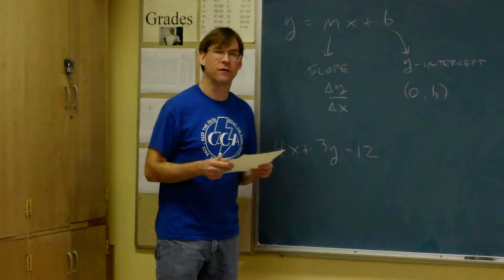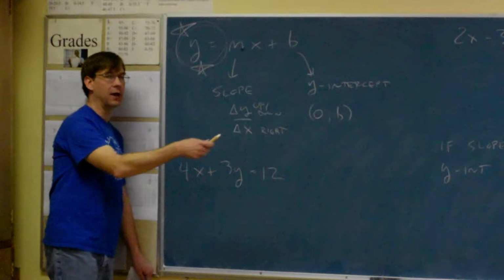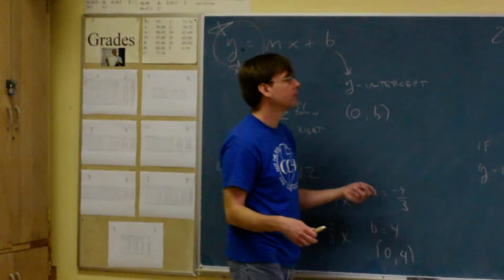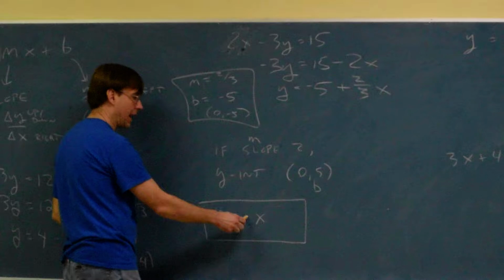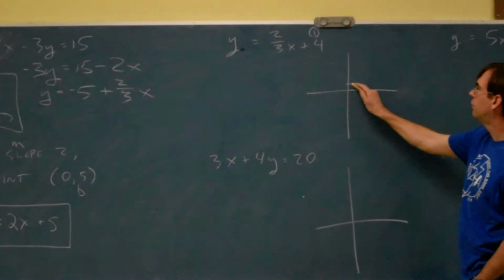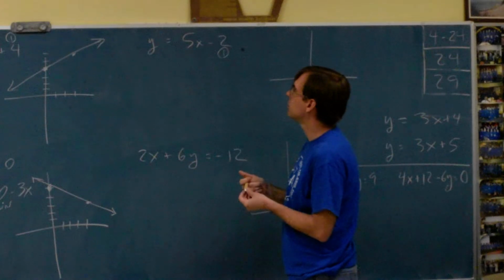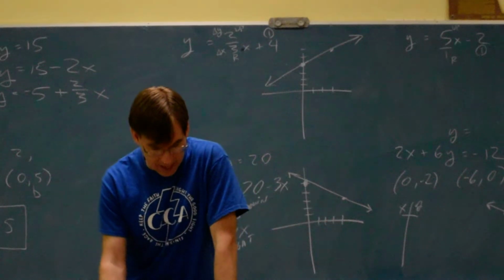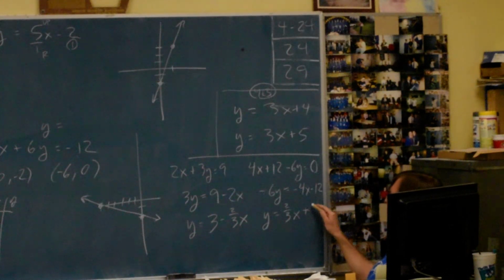Algebra_1 Video, 9.5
Slope-intercept form of a linear equation